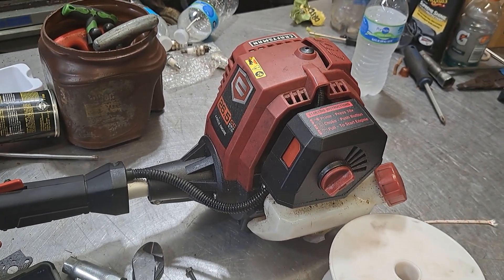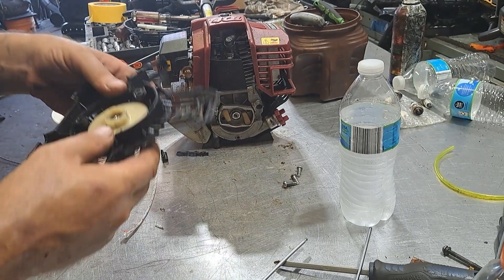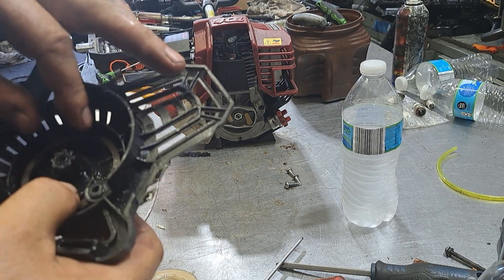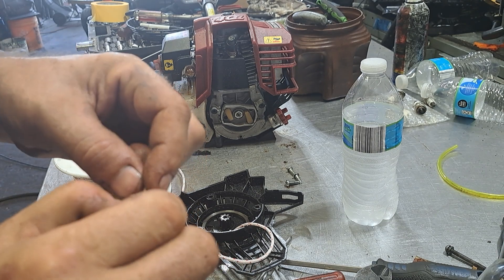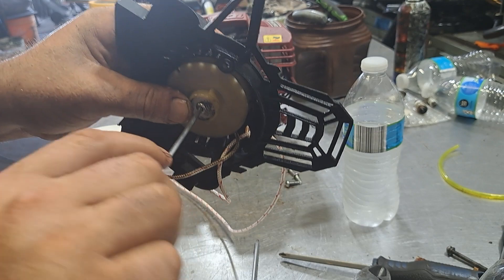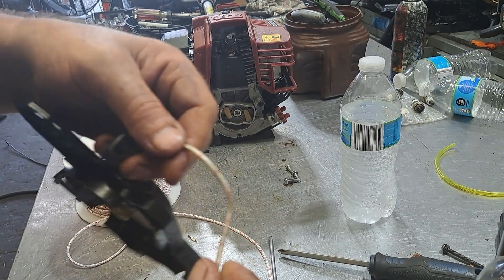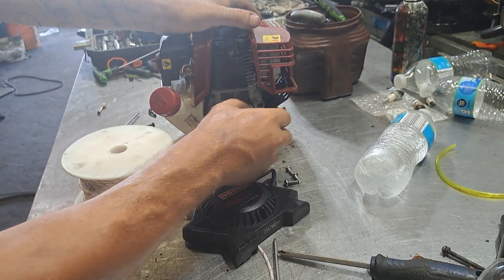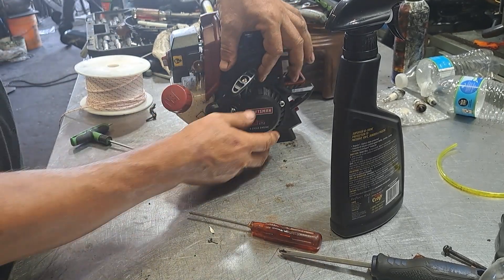craftsman 40l trimmer recoil pull rope repair replacement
rope and handle